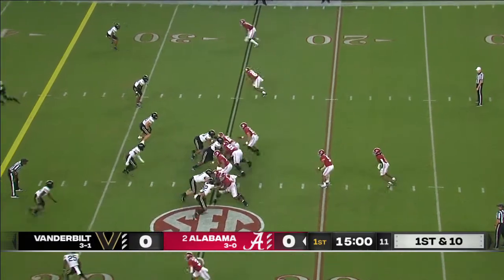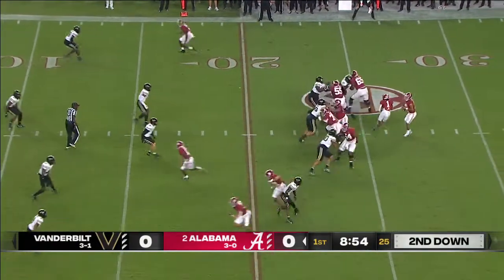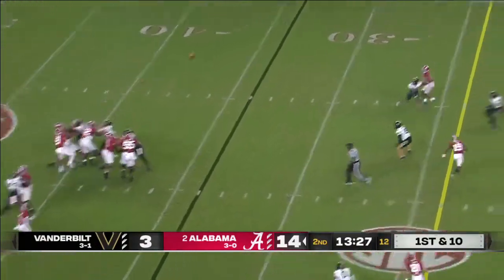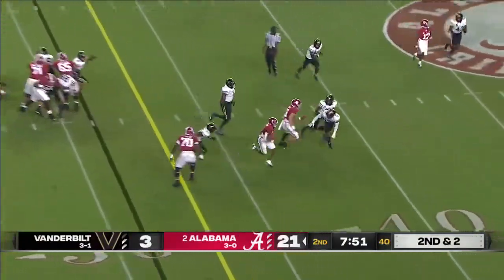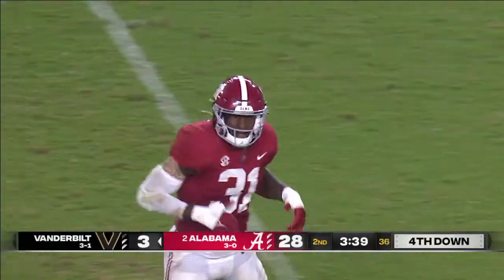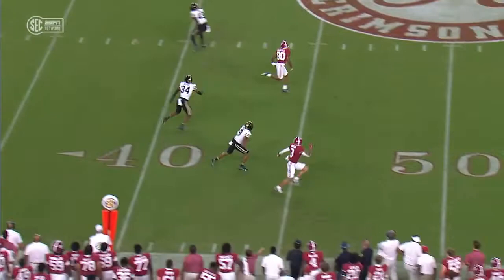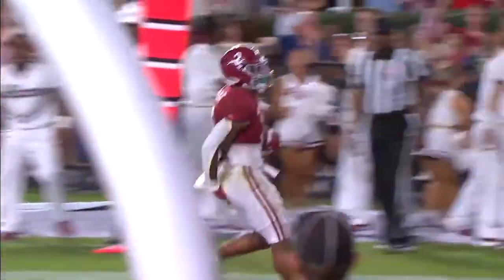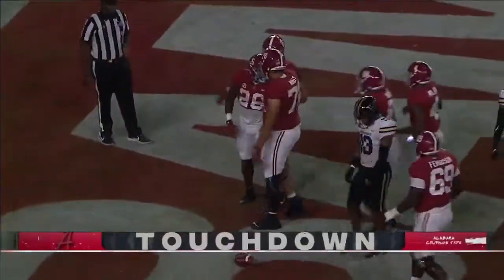Vanderbilt Commodores vs #2 Alabama Crimson Tide || 2022 College Football Week 4 Highlights